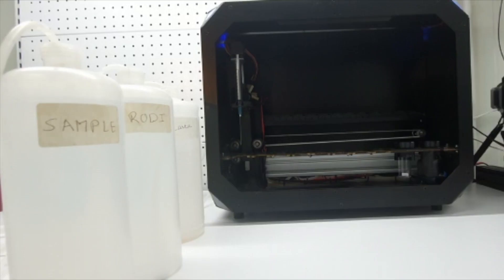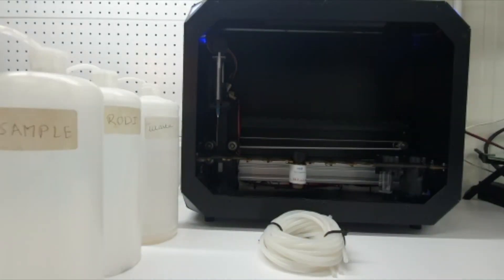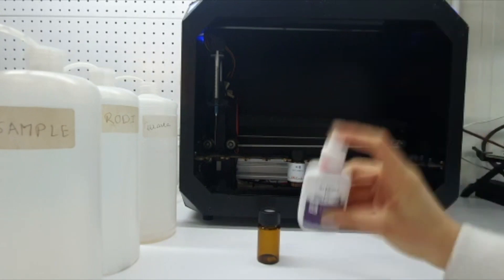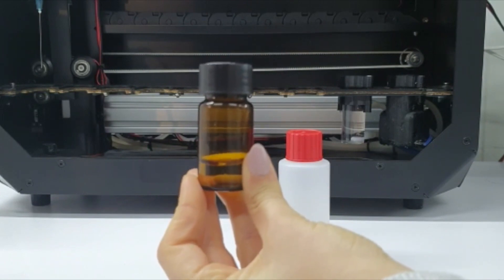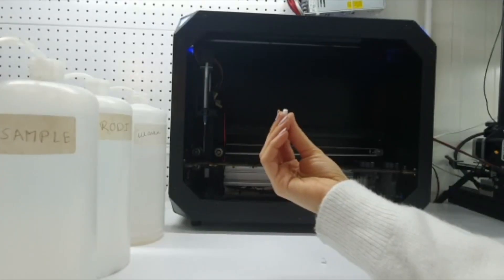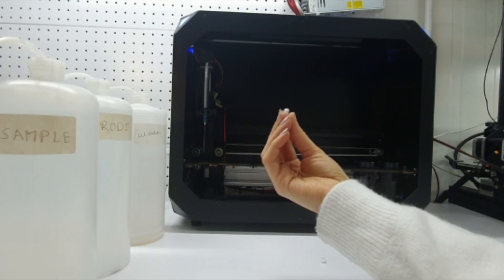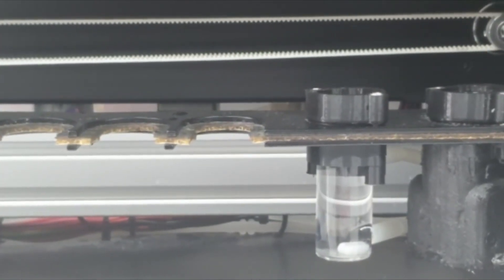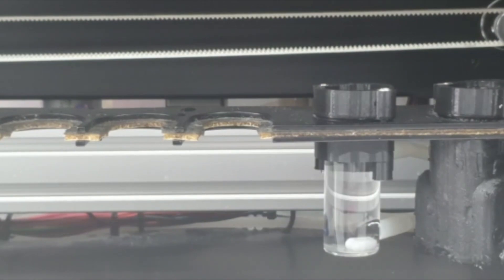Top 5 mistakes done on the ReefBot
A tutorial to help you avoid some common mistakes done on the ReefBot